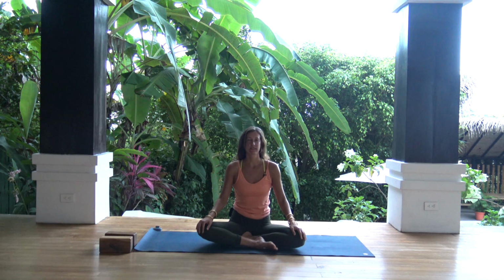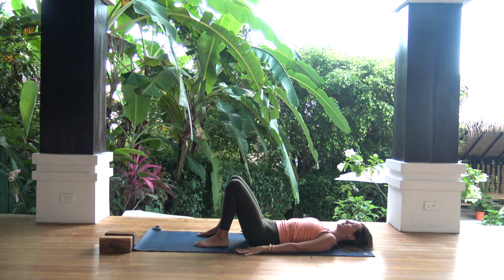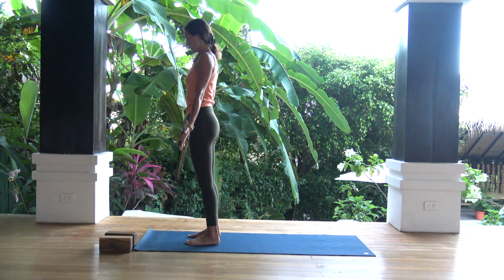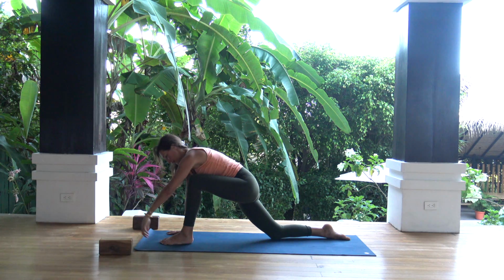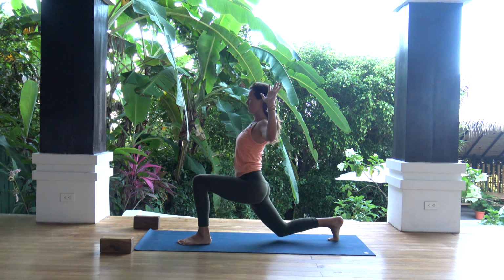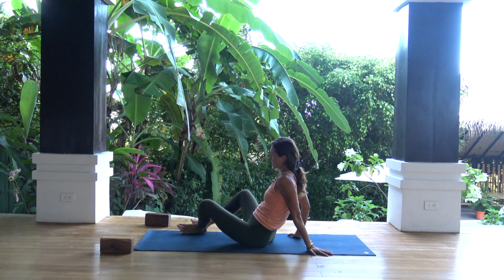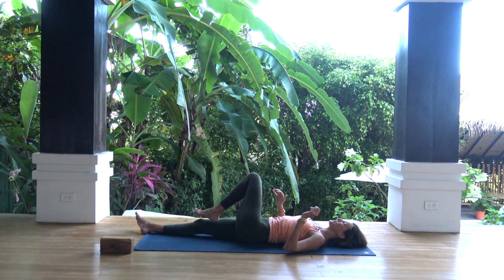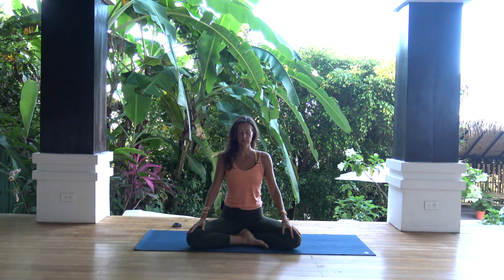Slow Flow with Ease | Feel Good Yoga | Love and Connection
If you'd like additional support in releasing stress, pain and inflammation in your being, I highly suggest using the non-transdermal patch called X39 from Lifewave. I am a proud brand partner with this Light Technology company that has been a game changer for myself, my family and my friends. We've all been wearing this patch since summer of 2023.

Don't hesitate to reach out, I'd love to support you.
** Sign up for my free love letters to receive notice on upcoming experiences, personal musings, insights, offerings and inspiration straight to your inbox!

Enjoy this well rounded, feel good, slow flow with ease class. Let the sounds of nature from Costa Rica take you deeper into your practice.
Leave this class feeling more centered, more connected to yourself, and with the remembrance of love in your heart.

I hang out the most on Instagram: @melwycked

With Love,
Melissa